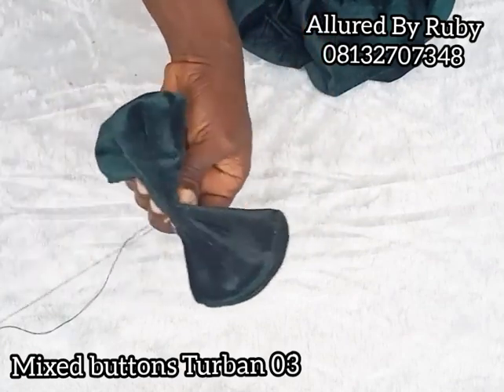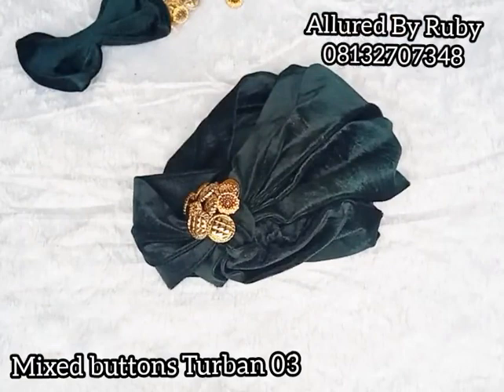How to make a Mixed Buttons Turban 03 Tutorial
Alluredbyruby Crafts Academy